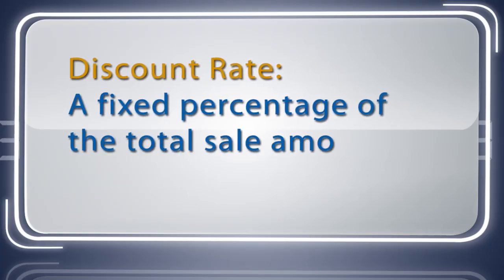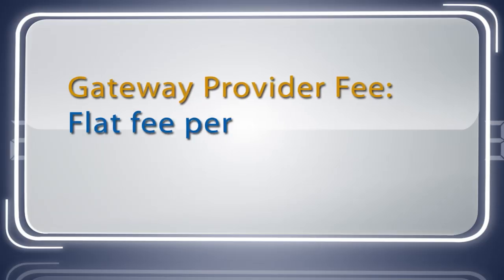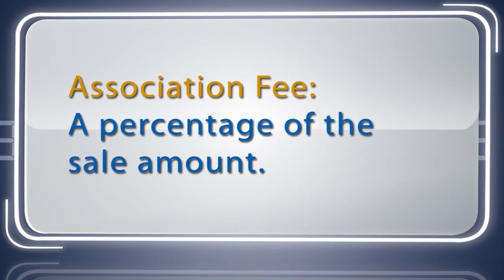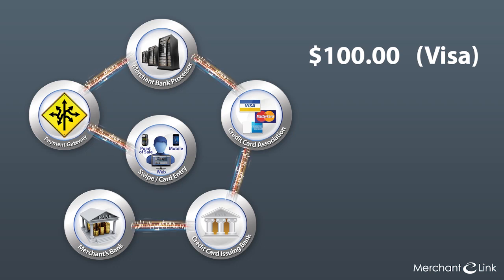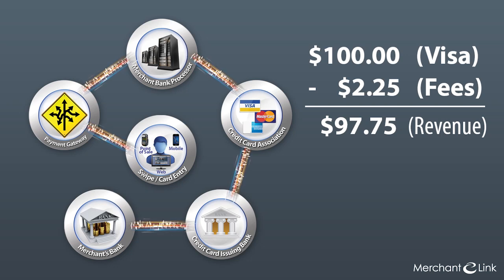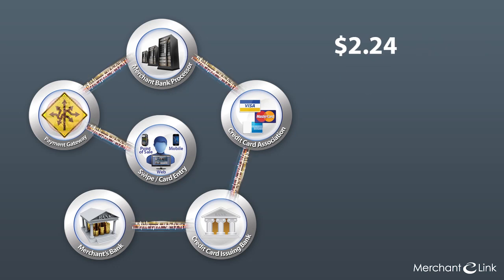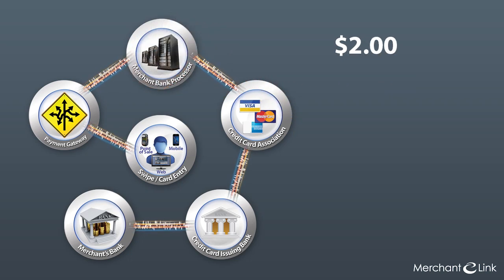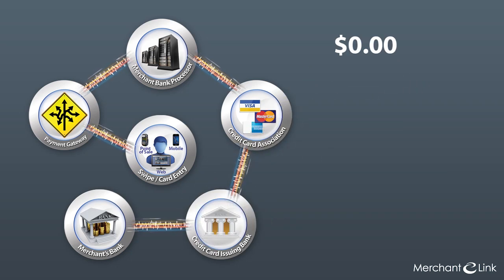Credit Card Processing 101: Understanding Transaction Fees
In this second course, we provide insight on the different types of transactions fees and how are they calculated and collected. Part of Merchant Link's Payments Education Series: Credit Card Processing 101 for Merchants Including Valuable Best Practices.